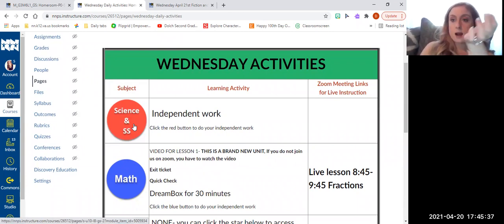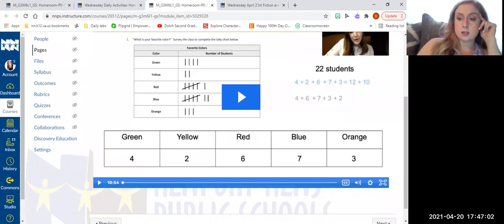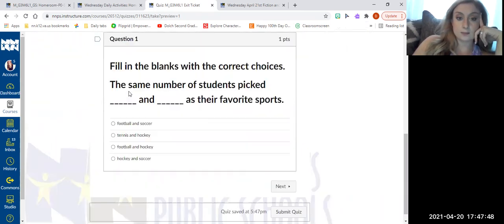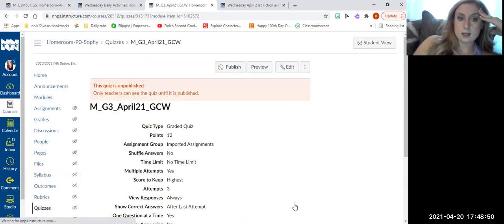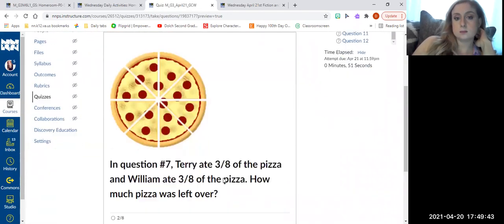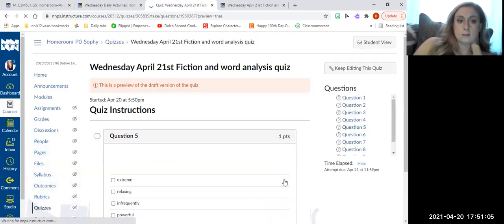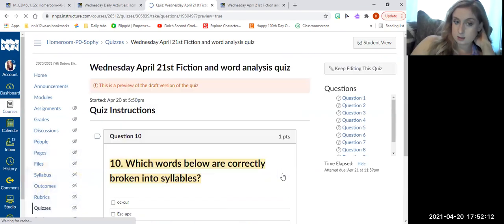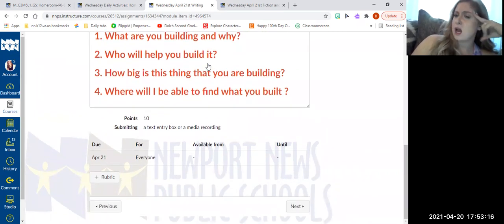Wednesday April 21st independent Learning